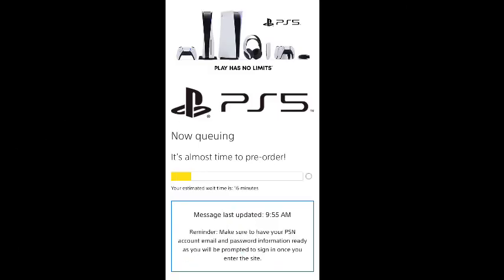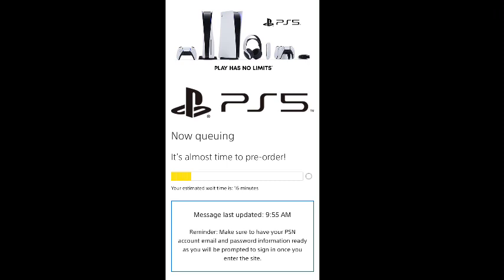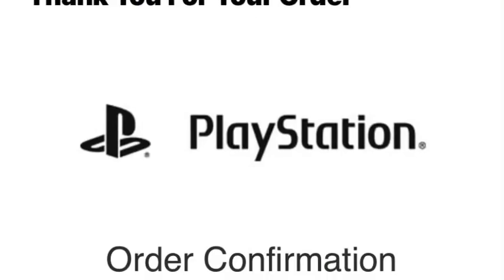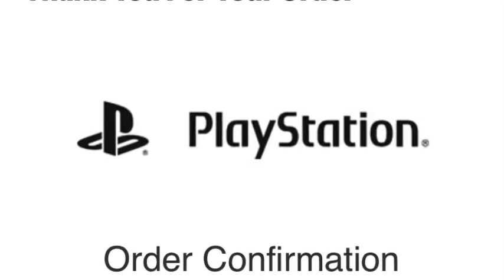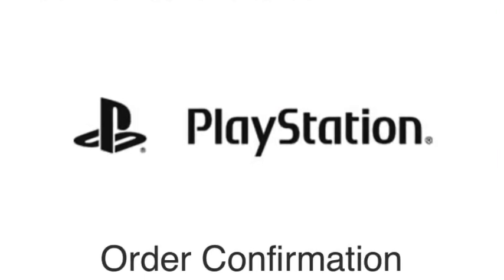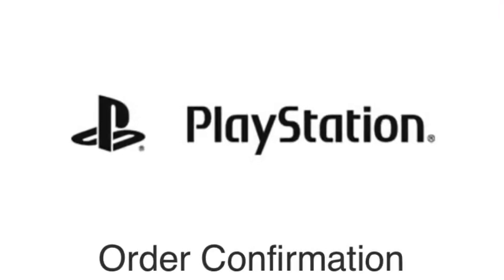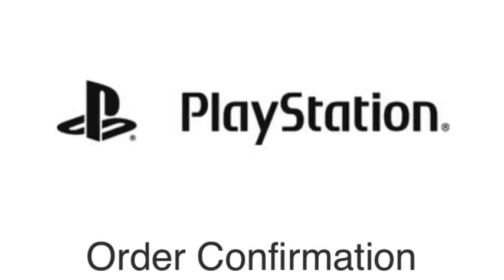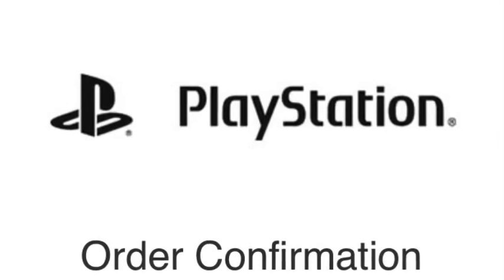The PS5 preorder OFFICIAL PlayStation Website experience!!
Here is just a quick summary of what transpired when I clicked the PS5 preorder link from the PS5 email!